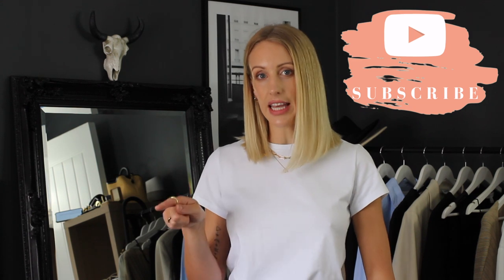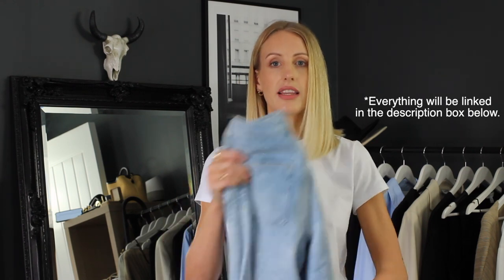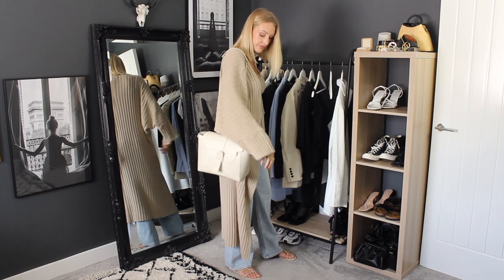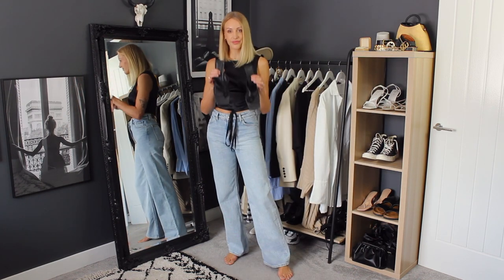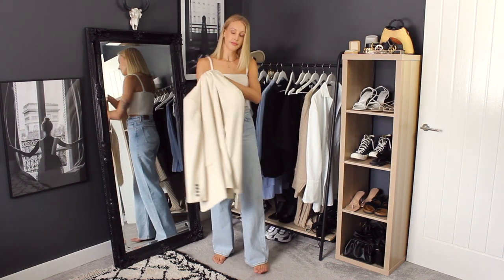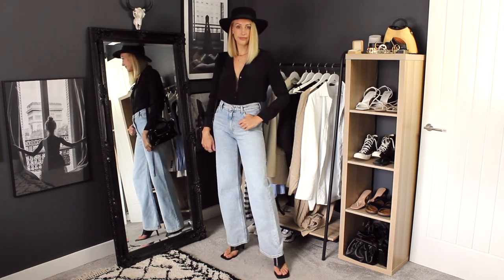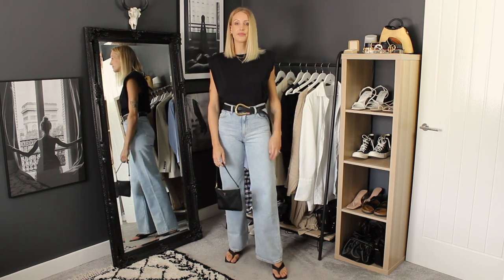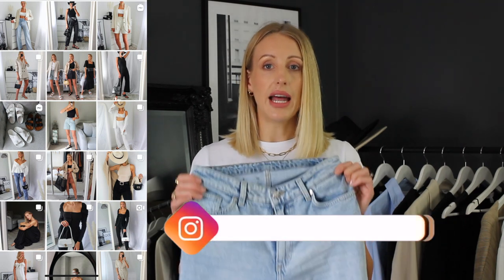WIDE LEG JEANS for Women | How to Wear Wide Leg Jeans | Summer 2020 | How to Style Wide Leg Jeans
Hey guys, I wanted to style my wide leg jeans in light wash from MONKI with 10 outfit ideas for summer.

I really appreciate it and it helps me out a lot!

What to wear wide leg jeans with - Summer 2020

*I am still getting to grips with the best lighting for filming so please bear with me. Also my video editing software has started putting lines across the video when I speed up so I apologise for that!

 I hope you find some inspiration for how to wear wide leg jeans and sneakers, styling wide leg jeans in light wash and that wide leg jeans are in fashion for 2020! I would love to know your favourite outfit from my how to wear wide leg jeans video. For height reference I am 5 ft 9 so it shows that they jeans can also be wide leg jeans for tall women! If you are shorter in height you may want to tailor these jeans if you fancy wearing wide leg jeans with flat shoes.